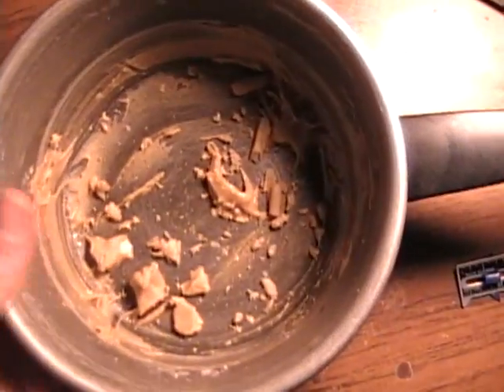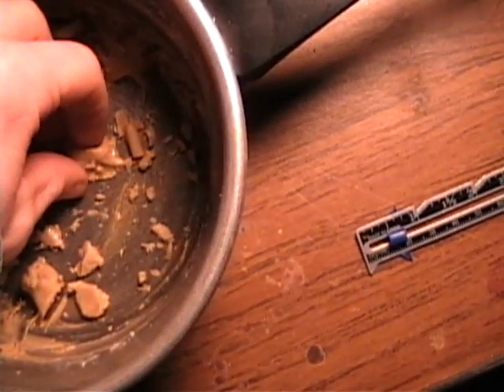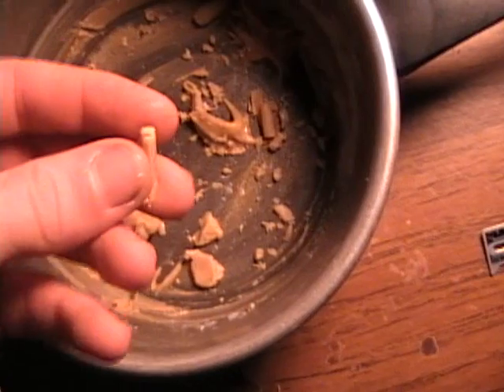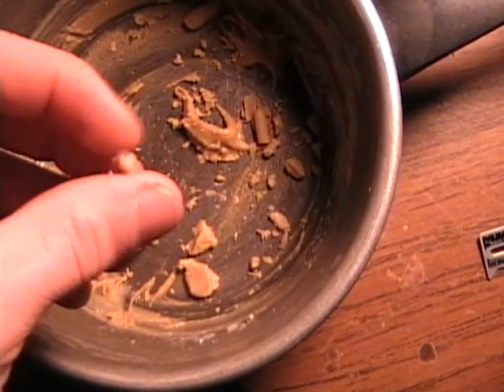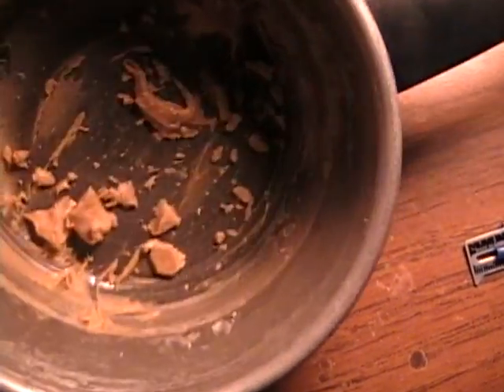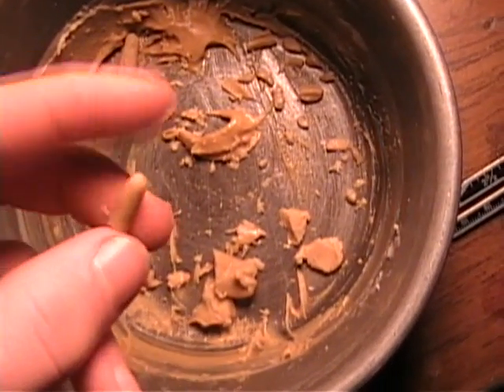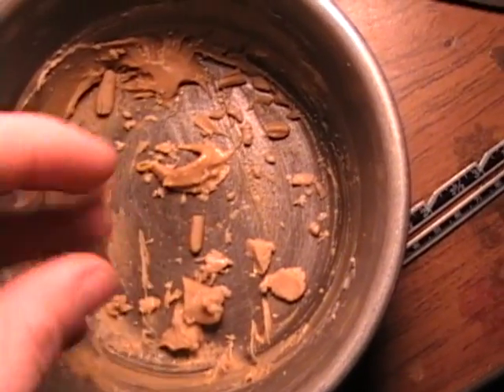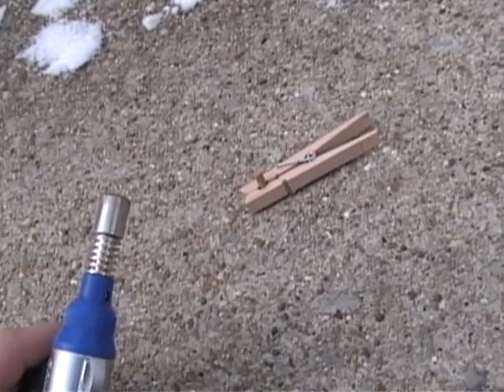Rcandy Testing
I test a half inch piece of homemade Rcandy with 1% red iron oxide. this batch was only 20 grams, but i just wanted to see how my new hot plate worked for this. as you can see, it worked excellent. i cant wait to put it to good use. this mix was a 65:35.

if you have any questions, leave a comment or message me. Ill be more than glad to answer them